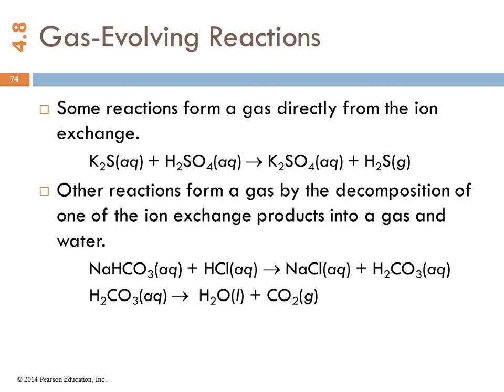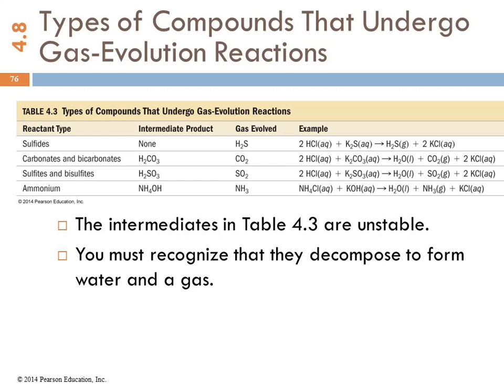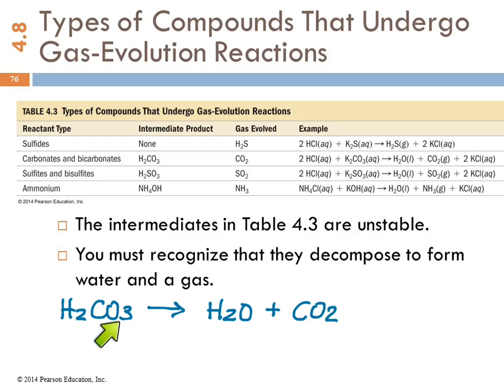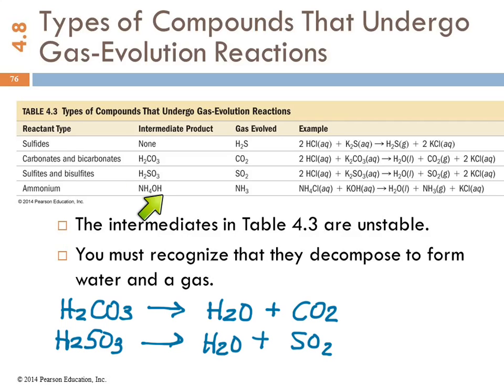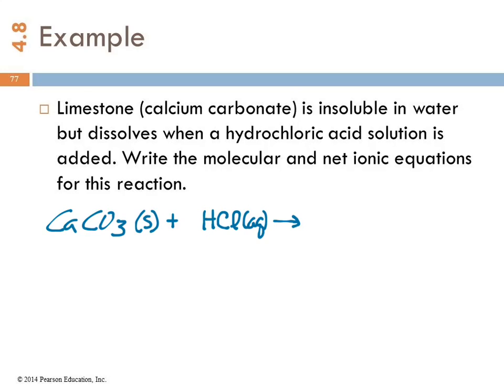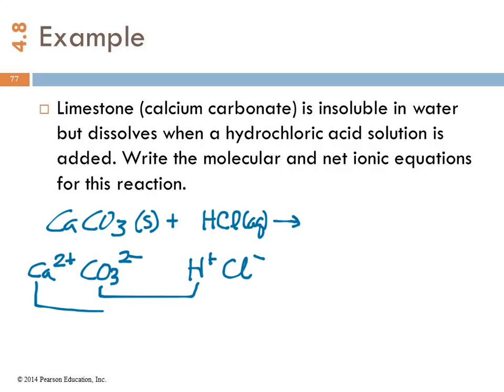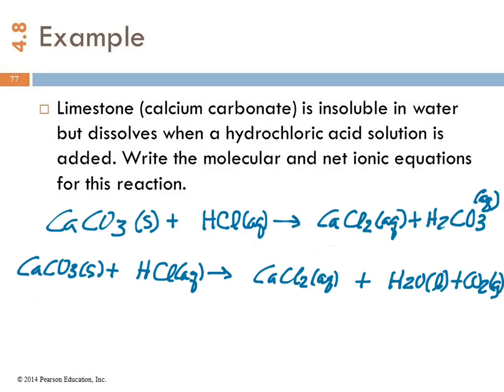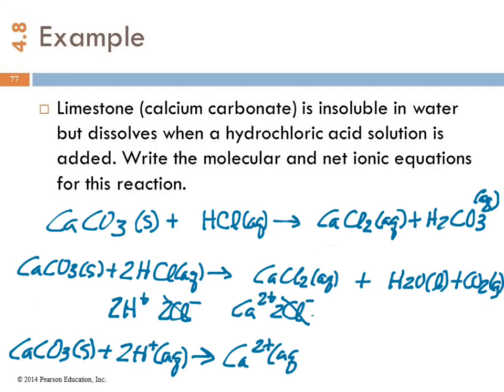1A 4.8 part 3